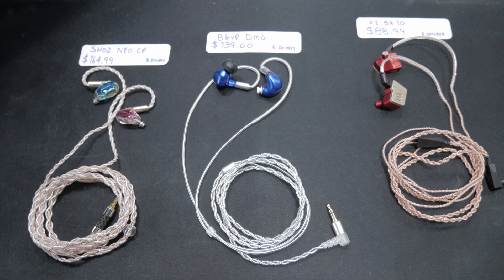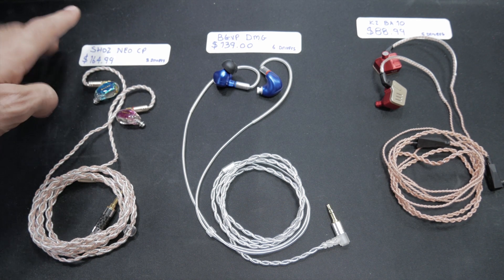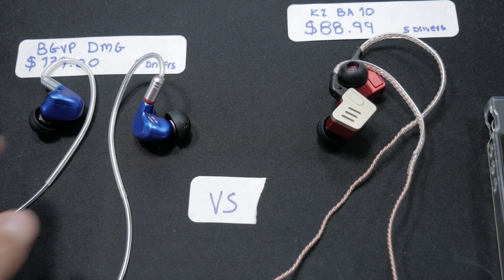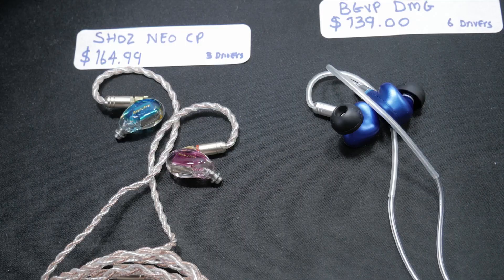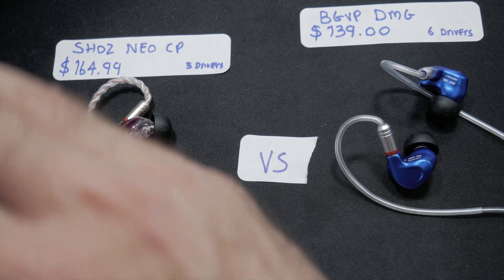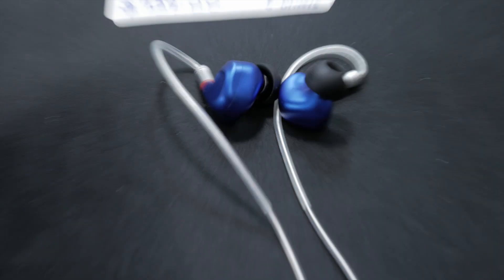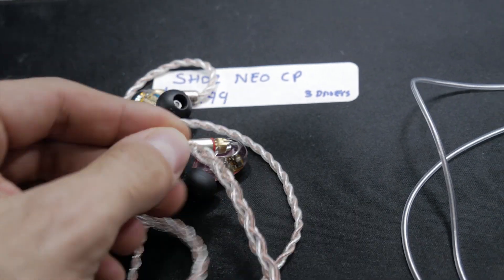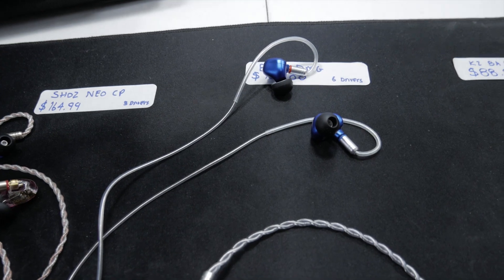BGVP DMG vs KZ BA10 vs Shozy Neo CP Earphone Showdown!!!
A Short vs video I made putting the BGVP DMG's head to head with the KZ BA10's and the Shozy Neo CP's
If you guys wanna see other quick showdown like this let me know below. highest upvoted comment gets top pick!

Earphones can be found  here:
BGVP DMG:

KZ BA10:

Shozy Neo CP:

I also started using a Desktop
16 GB Corsair Vengeance LPX RAM
Crucial MX100  256GB SSD
Seagate 1 TB 7200 RPM HDD
(video card coming up)

Fiio M7 DAP

Camera that I use: Panasonic G85